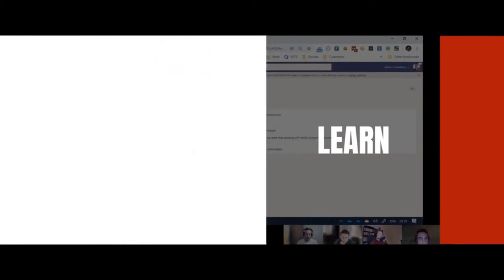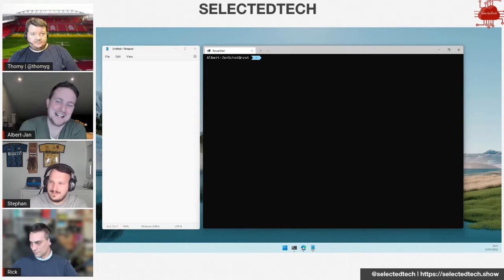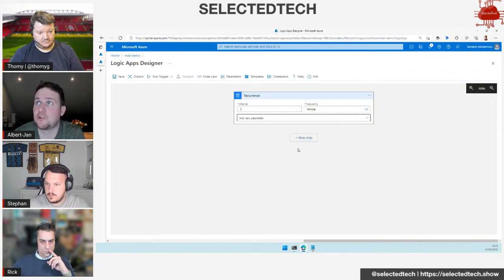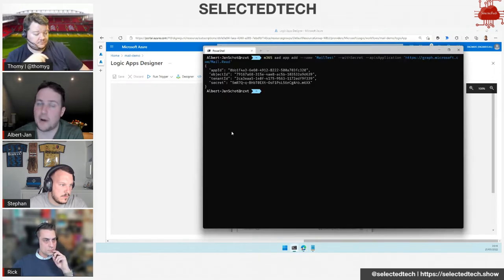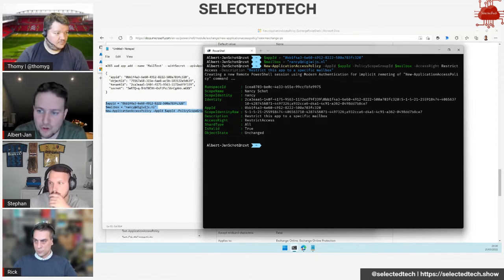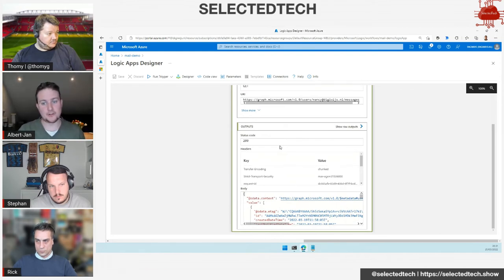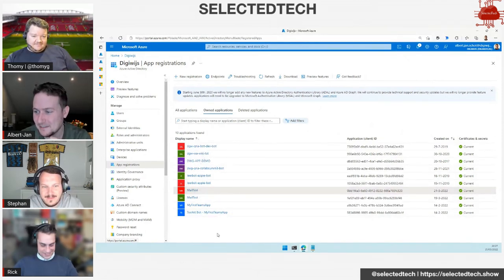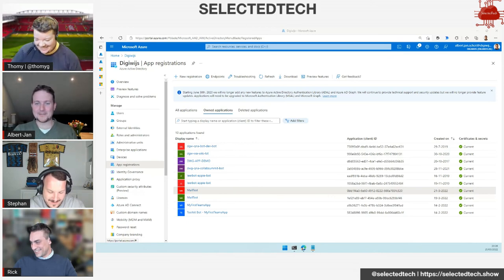Limit app permissions to a specific mailbox - E40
Appie and the CLI for Microsoft 365 are on a mission. To hunt down all those unprotected mailboxes is their goal. By using specific app permission, this cloud dream team locks down all but specific mailboxes.